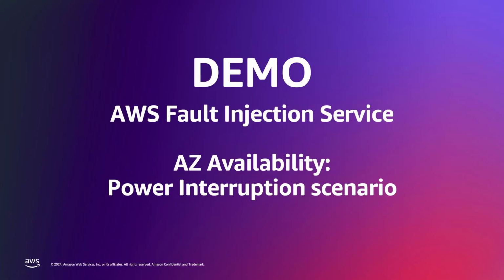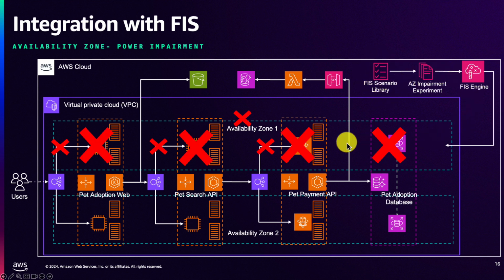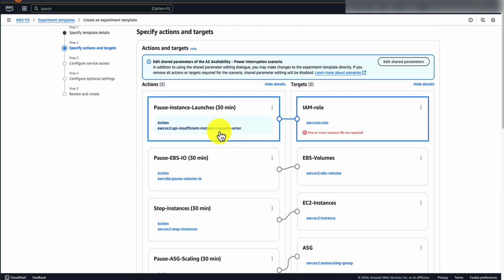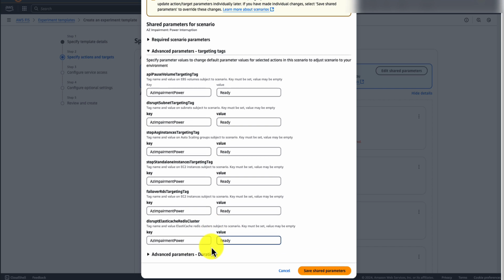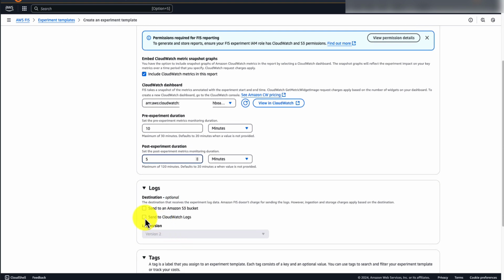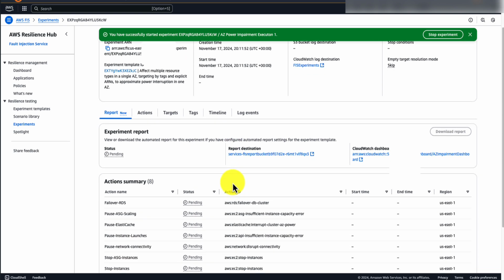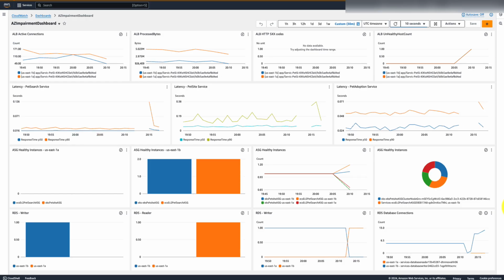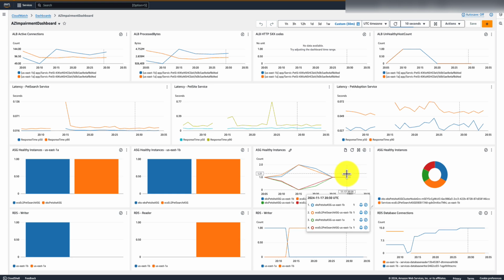AWS Fault Injection Service AZ Availability: Power Interruption Demo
Discover how AWS Fault Injection Service (FIS) Scenarios Library simplifies chaos engineering in this eye-opening demo. Watch as we experiment with  Availability Zone power interruption scenario, revealing how a pet adoption application responds to real-world impairment. See AWS services in action, from EC2 and RDS to Lambda and CloudWatch, as we analyse the impact and recovery process. Learn how to leverage FIS to experiment with your AWS infrastructure. Ready to ?